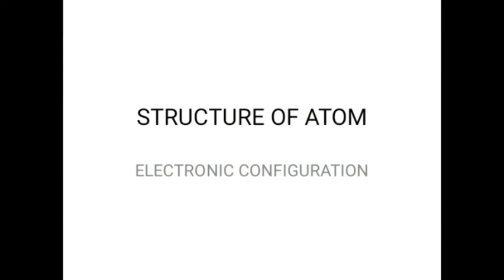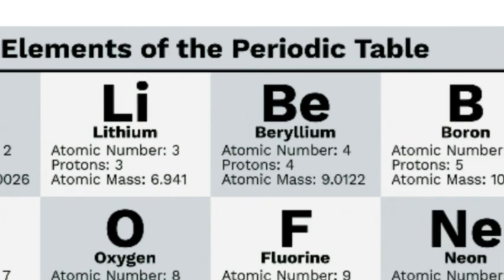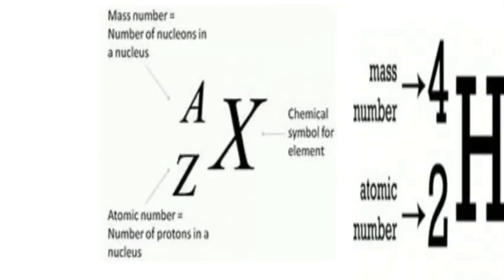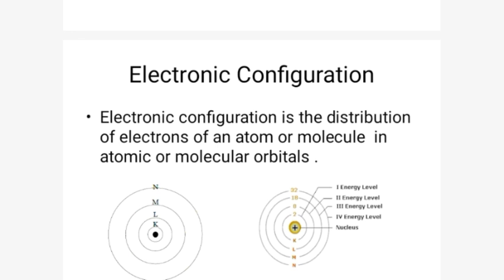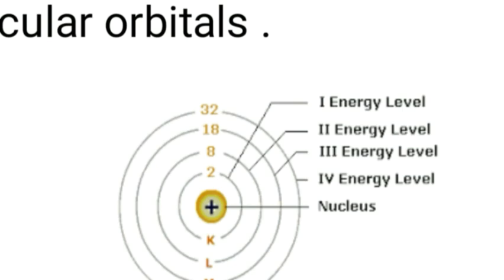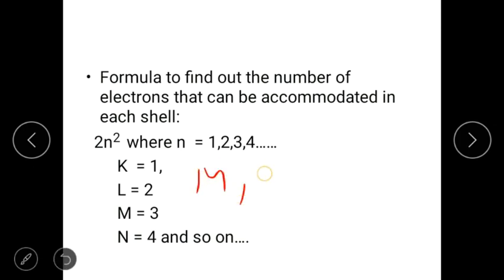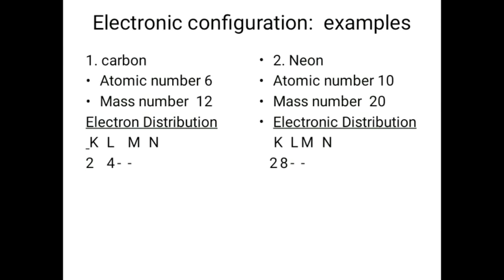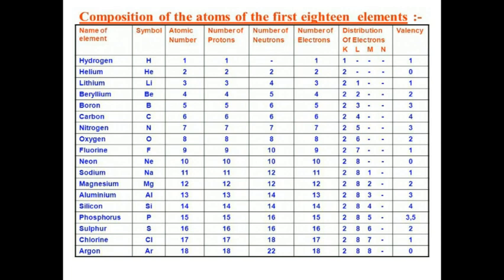STRUCTURE OF ATOM/ Chapter 1 / class 9 scert Kerala/Electronic Configuration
In this video we discuss how to represent an atom using symbol, atomic number and mass number. It clearly explains how to write the electronic configuration of different atoms.